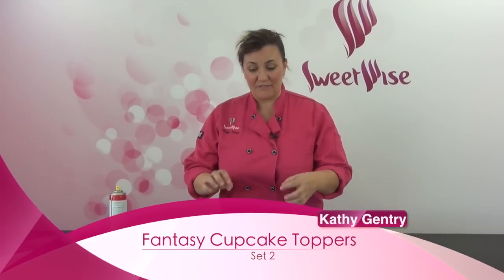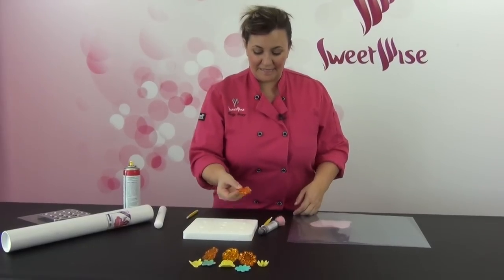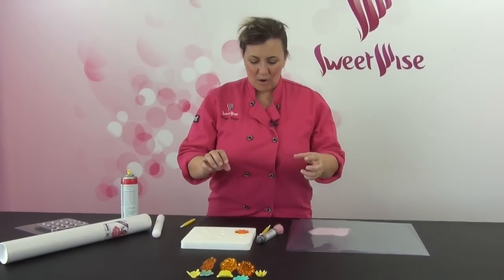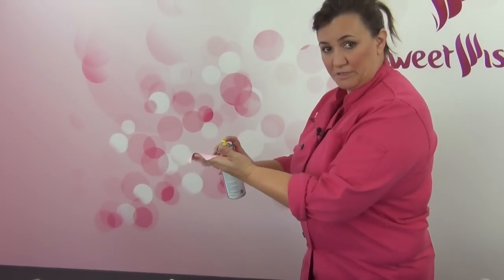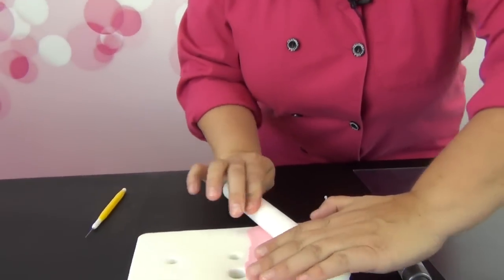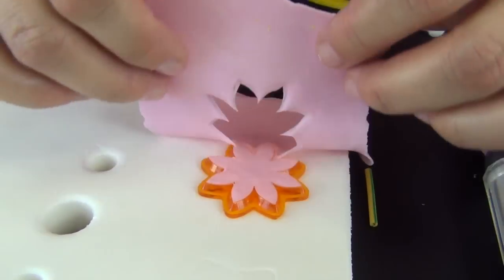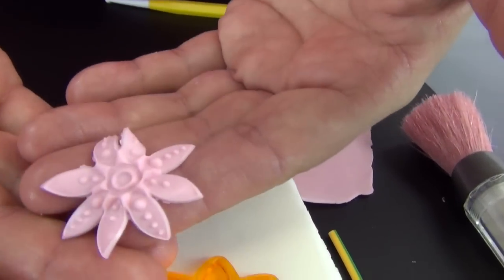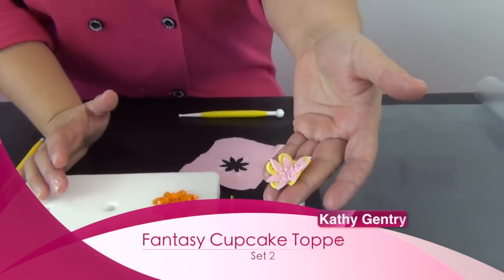Fantasy Cupcake Toppers Set 2 by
This video is about Fantasy Cupcake Toppers Set 2